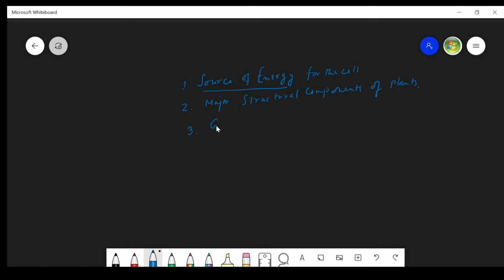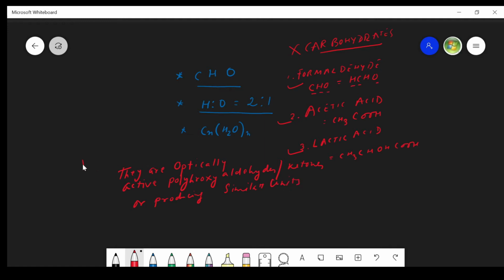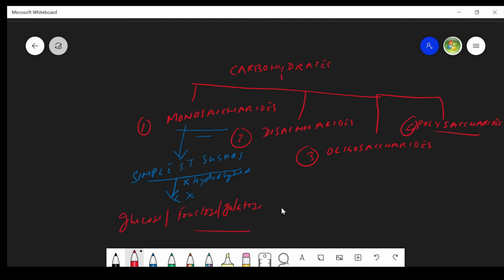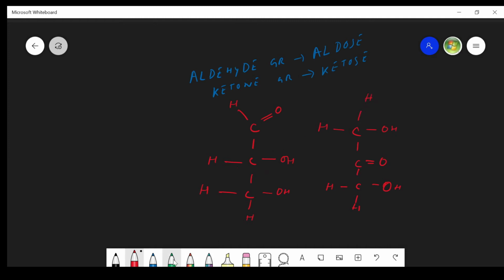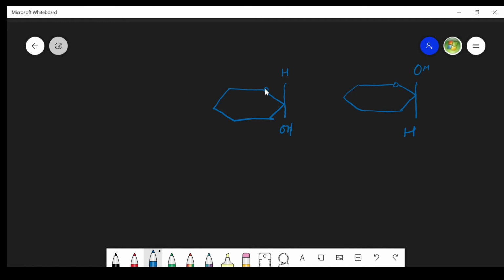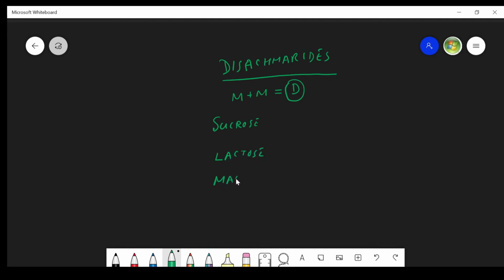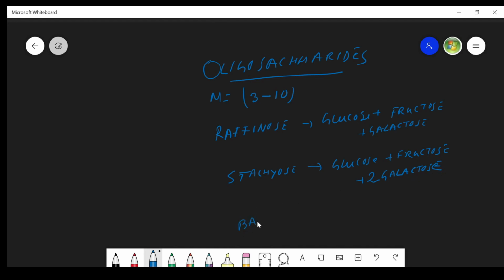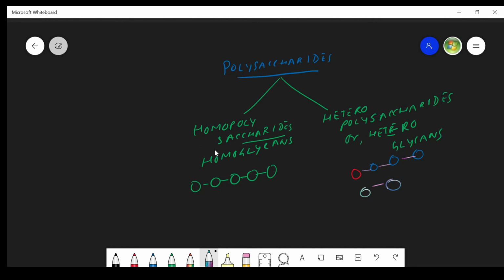NCERT/NEET :CARBOHYDRATES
This is in continuation with my classes ob Biomolecules. I have posted 2 more videos on Biomolecules earlier.
In this video I have explained all the details of Carbhydrates. This covers the curriculum of NCERT/NEET and other borads.
Carbohydrates are the main source of energy for the cell. It is also the chief supporting components of plants.